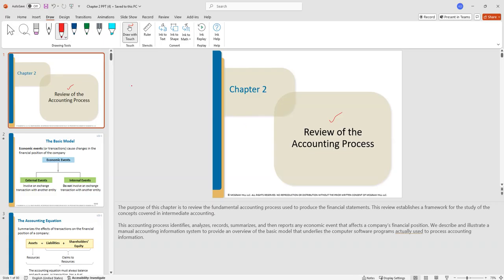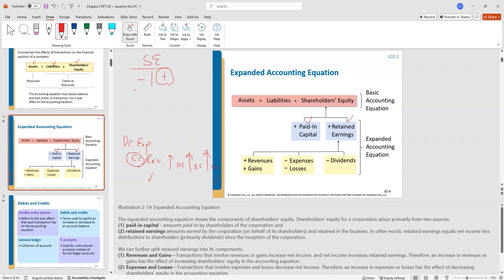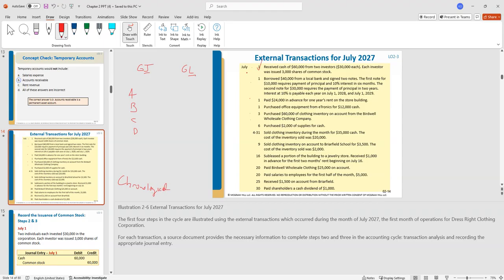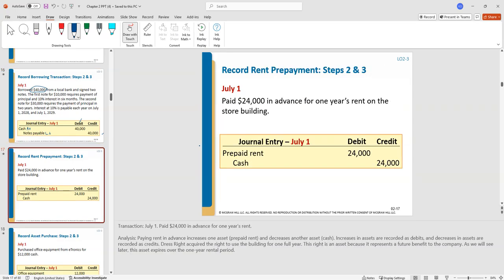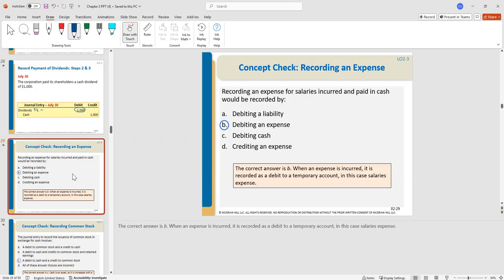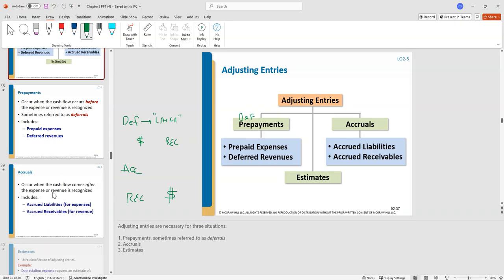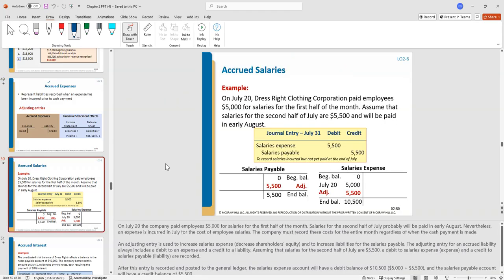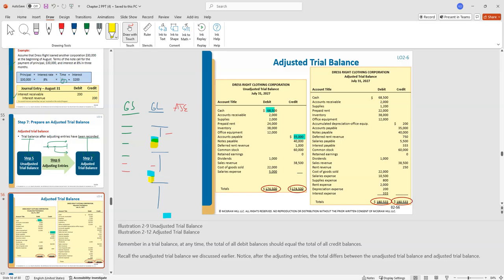Chapter 2 PPT_Lecture 1